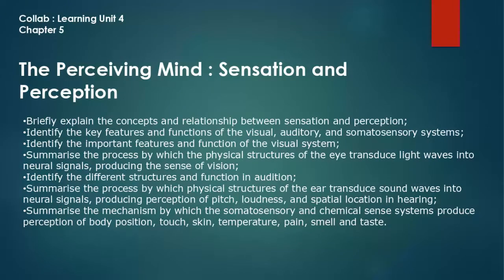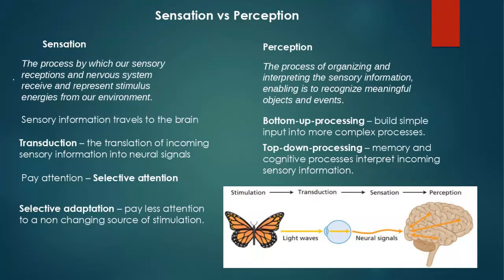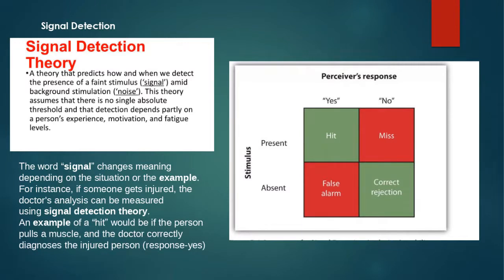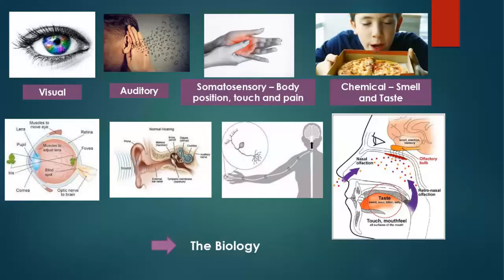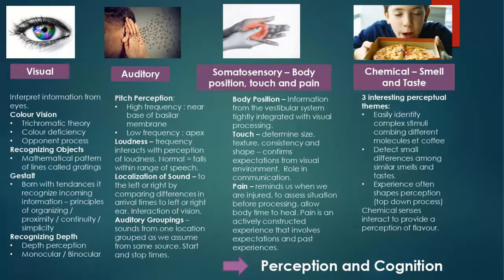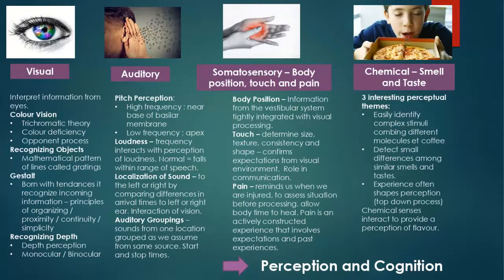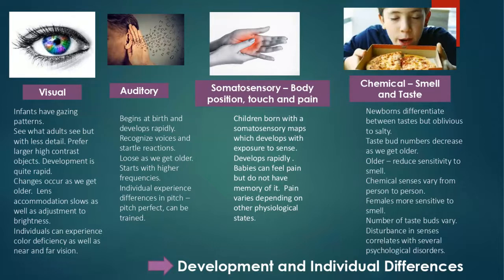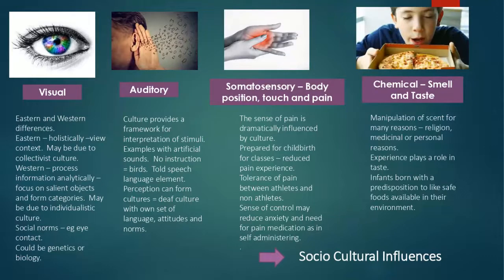Collab Recording Learning Unit 4 The Troubled Mind